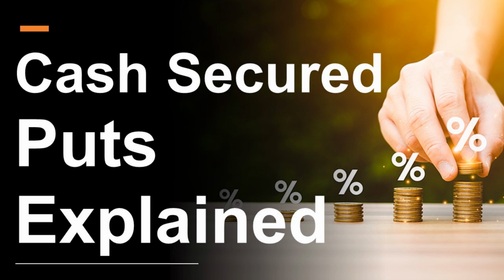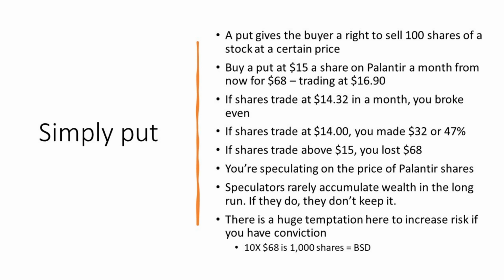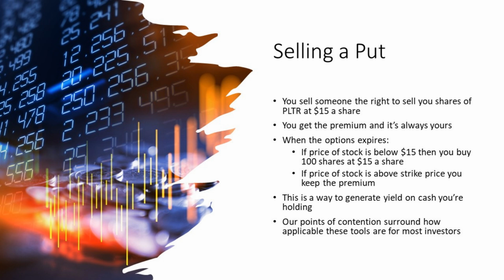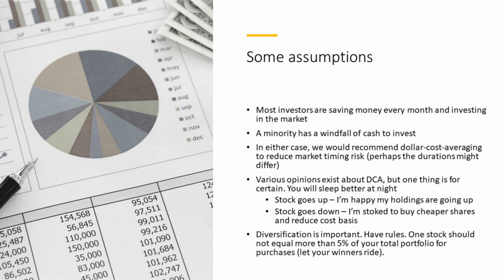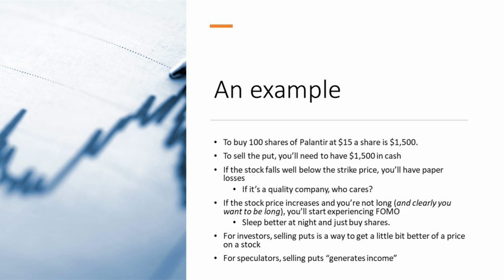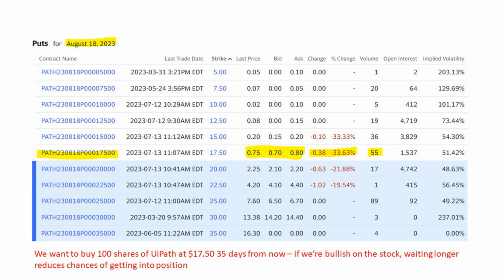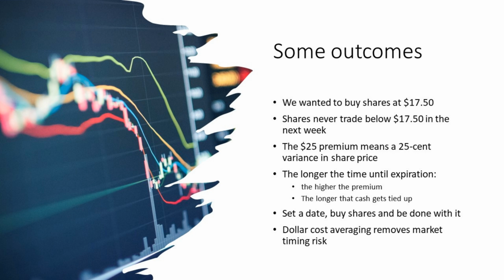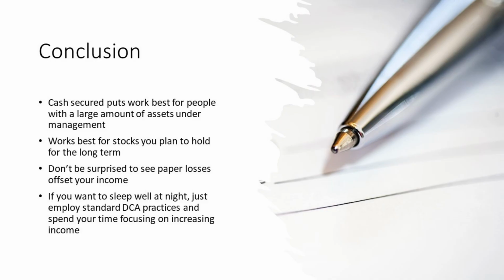Cash Secured Puts Explained | A Guide for Dummies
Cash secured puts may seem like an easy way to generate income, but selling put options is best suited for investors with larger amounts of money to work with. Our tutorial on selling put options looks at the basics of a put option on both sides of the trade, and how selling cash secured puts doesn't necessarily work in your advantage if you have strong bullish convictions on a stock (that's why you're trying to purchase it through selling puts, right?). Our guide on cash secured puts explained is a must-watch for newbie investors who might be tempted to think that selling puts on their Robinhood account is an easy way to generate income. Always remember, there is no such thing as a free lunch. We also explore the notion of dollar-cost-averaging and diversification, both of which dictate which stocks you can sell cash secured puts for.

RESEARCH PIECES USED IN THIS VIDEO:
1. Why Trading Options is a Horrible Idea
2. How to Spot Binary Options Trading Scams
3. The Nanalyze Disruptive Tech Investing Methodology

CHAPTERS:
Intro
Buying a put option explained
Selling a put explained
Dollar cost averaging and puts
How selling puts limits upside
An example of a cash secured put
Dollar-cost-averaging vs lump-sum
Conclusion